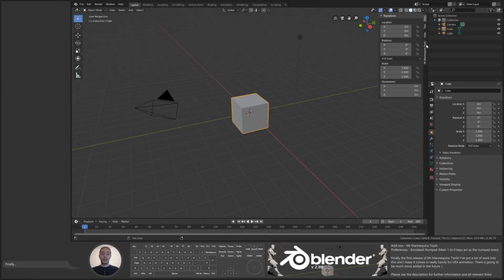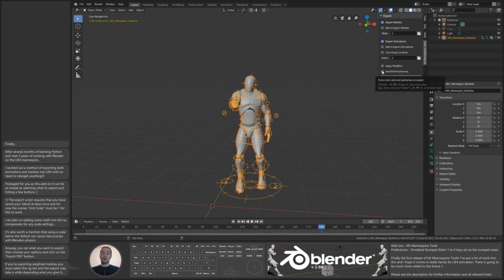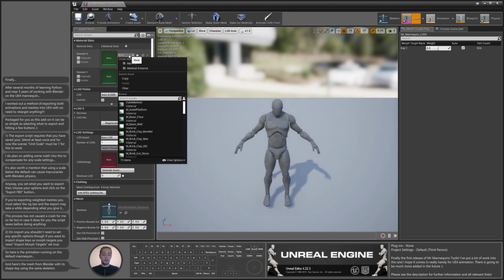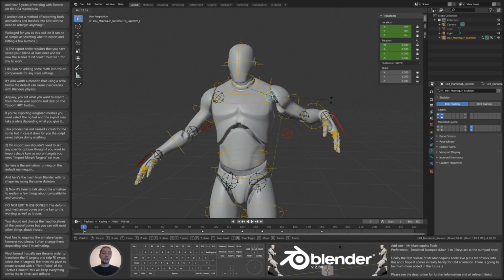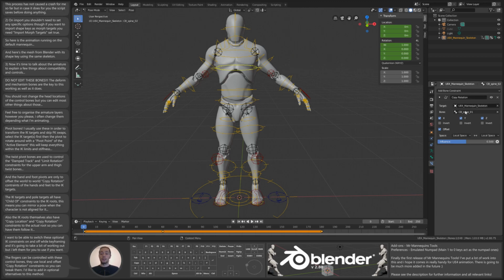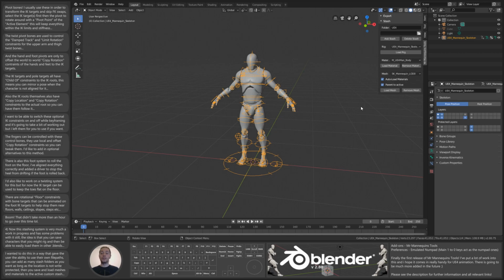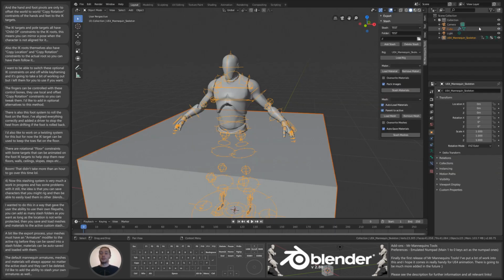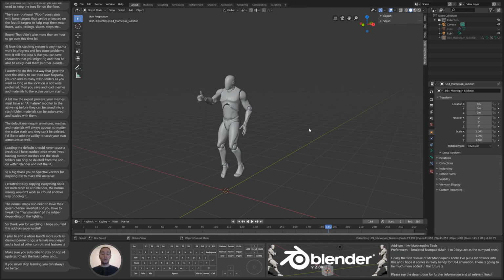DEPRECATED! - Blender to UE4 - Mr Mannequins Tools (v1.0) - Fast and Compatible Characters!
No more re-targeting animations and compatible characters! This is the first release of an add-on for Blender 2.8 that gives the ability to export animations and weighted meshes from Blender to Unreal Engine that are directly compatible with the third person mannequin without re-targeting anything in UE4!

Contains:
- an animation ready mannequin rig with IK and other various rigging features
- an accurate Blender version of the mannequins material
- all mannequin mesh LODs
- the mother of all FBX export scripts.

This is the first release so there are bound to be a few bugs and issues but everything is working perfectly on my end!

Plenty more to come including advanced mutilation rigs, a female mannequin amongst other meshes, a posing interface and moar options for everything :)

Link to SpectralVectors video:
Thanks again for the material inspiration dude!

Gumroad  (it's free, just offer 0, but donate if you feel generous and/or want me to keep it updated!)

For further documentation:
UE4 Forum Post: (i'll need screenshots of the console window to fix any errors)

aaaand you can follow/get hold of me here if you feel like it:

Feedback much appreciated and suggestions for updates would be lovely!

I have had confirmation that this works on a couple of different flavours of Linux... still no idea about Apple operating systems.

Recorded with OBS, audio edited with Audacity and video edited with Blender VSE... (I need a better mic, did my best with what i've got...)